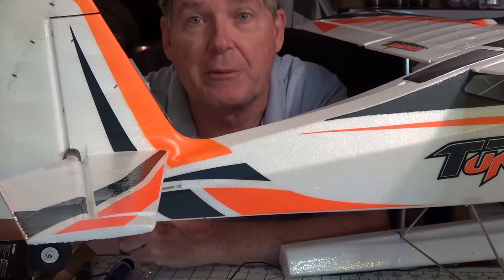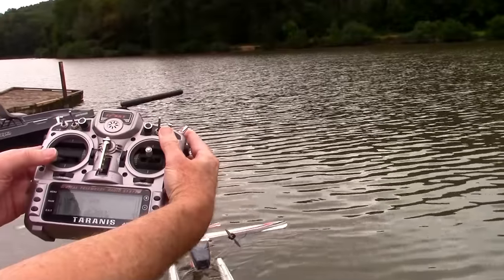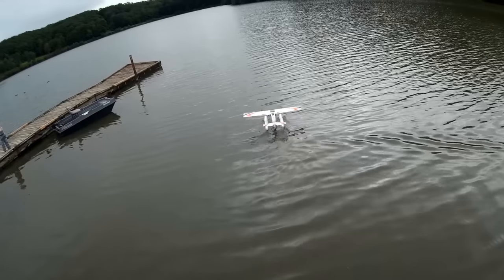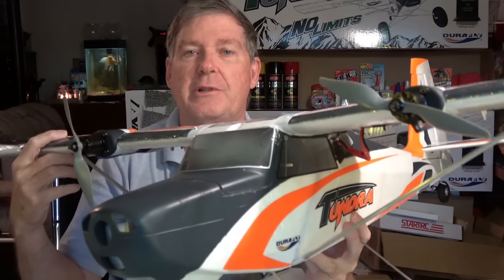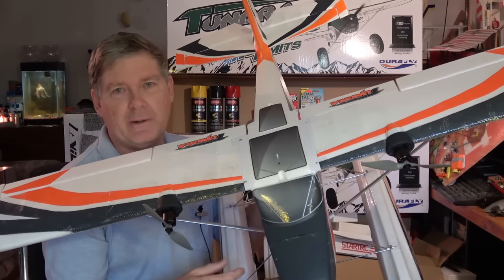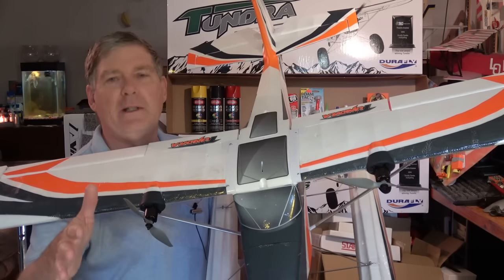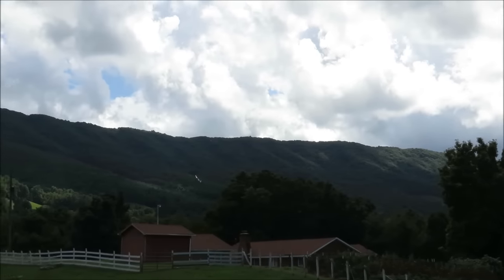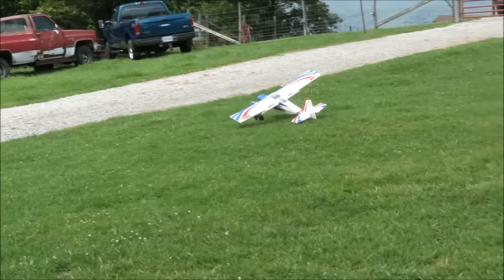DIY Twin Engine Durafly Tundra RC Plane - 8 Reasons to Build a Twin Prop Tundra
DIY Twin Engine Durafly Tundra RC Plane 8 Reasons to Build a Twin Prop In this video I announce the new Twin Engine Tundra, a DIY build by dmerc00 and barndog726.
You can build your own twin prop tundra using 3D printed nacelles designed by barndog726 (link below).
In the next videos in this series I will show how to build a twin engine tundra and the parts you will need.

Purchase Nacelles : Email Barney
( $20 printed and shipped )
OR
Print your own from stl file:
3D Printed Nacelles bardog726 Thingiverse